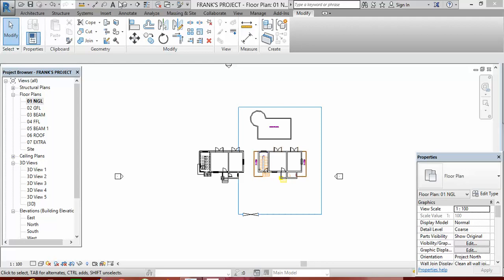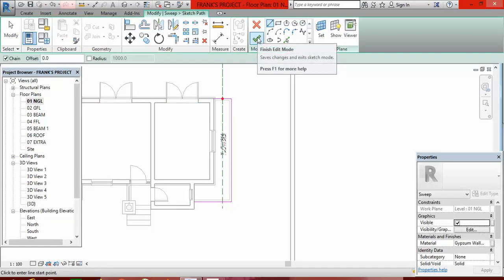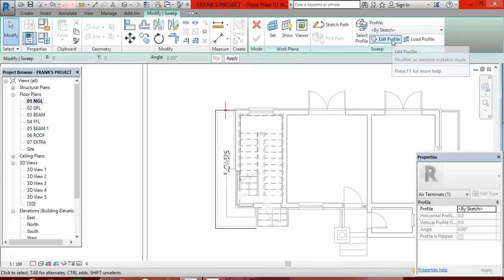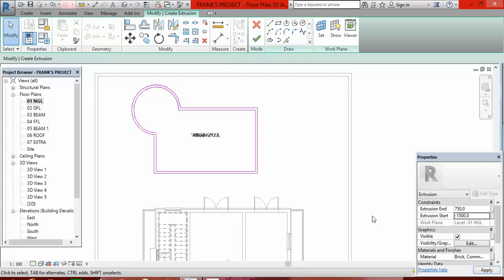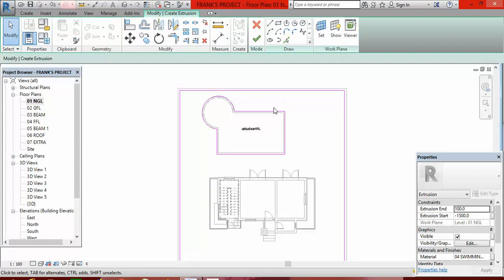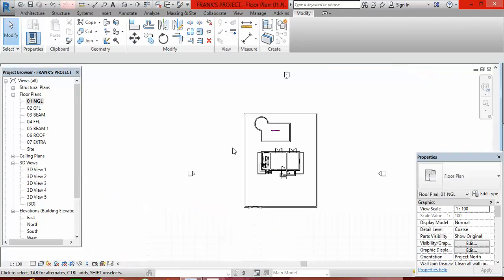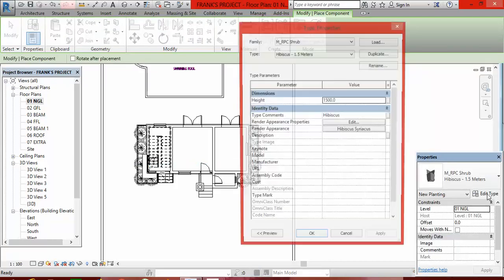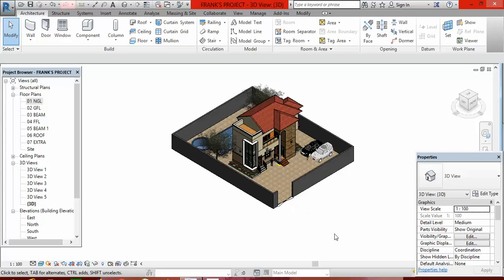LESSON 29- Landscaping in Revit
In this video, you will learn the best way to landscape a site or plot in Revit.